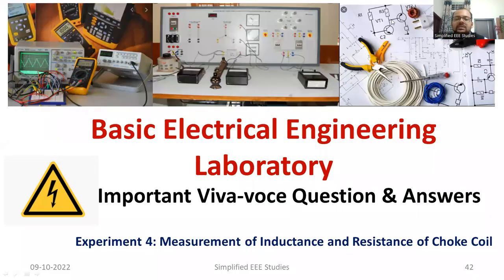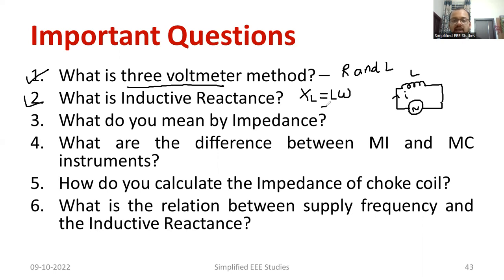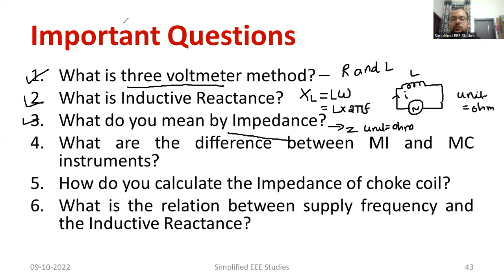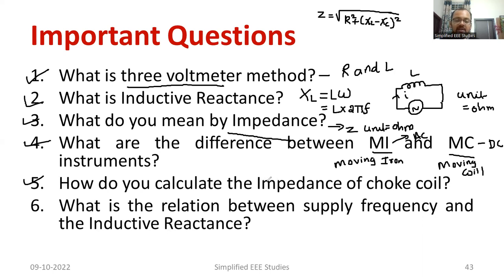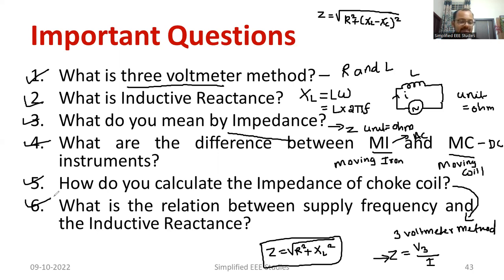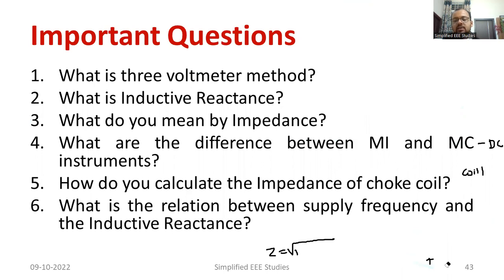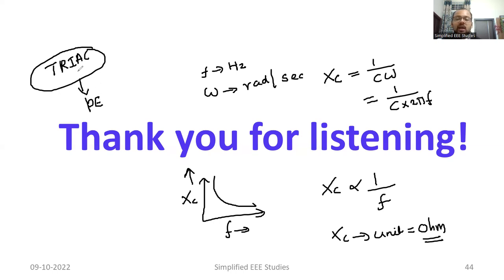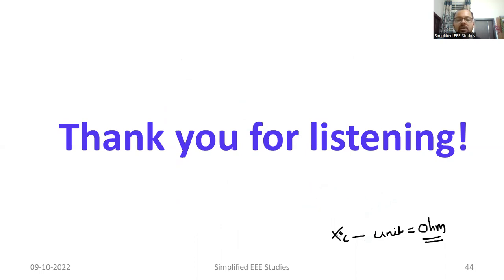Three Voltmeter Method Viva Voce Questions and answers Basic Electrical Engineering Laboratory VTU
Dear all,
In this session, I have explained all probable viva questions and answers from Three Voltmeter method.

Module 2: Single Phase Circuit & Three Phase Balanced Circuits

Module 3: Single Phase Transformer & Domestic Wiring

Happy Learning!